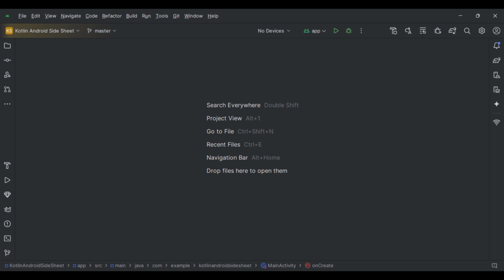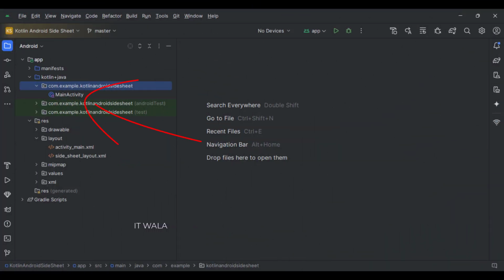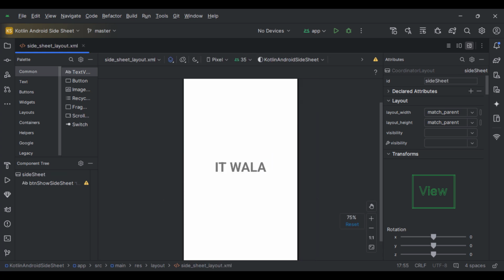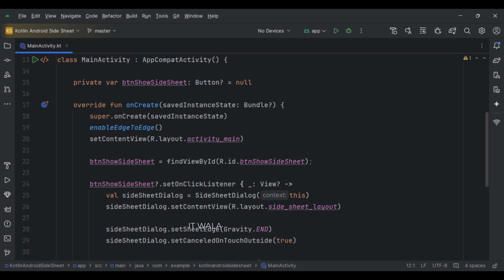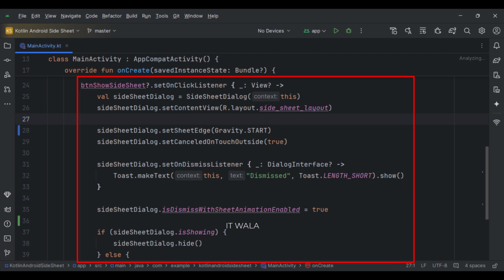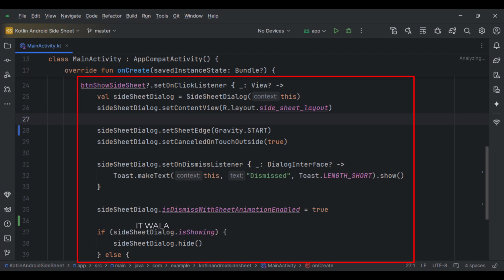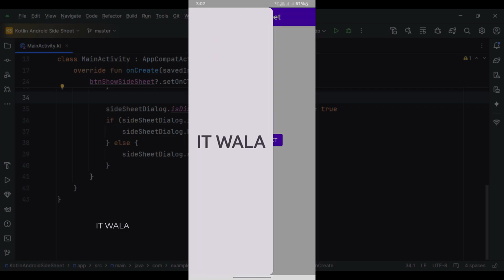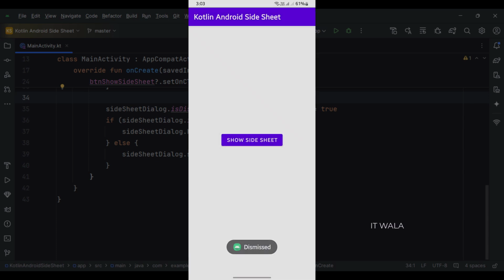How to Create an Android App with a Side Sheet in Kotlin | Step-by-Step Tutorial || IT WALA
A side sheet is a modern UI component used in Android app design to display contextual information, actions, or additional content without disrupting the main screen. Unlike a navigation drawer, which is used for global app navigation, a side sheet typically slides in from the side of the screen to show supplementary details or options relevant to the current context.

Side sheets can be persistent (always visible alongside the main content) or modal (appearing temporarily and dismissible by the user). They're perfect for scenarios like showing filters, settings, or extra details in a compact, non-intrusive way. This makes side sheets a great choice for enhancing the user experience while maintaining a clean and intuitive layout.

In Material Design guidelines, side sheets are designed to be lightweight, flexible, and visually appealing, fitting seamlessly into any modern Android app.

The Android Framework in Kotlin provides developers with a powerful set of APIs and tools to create feature-rich mobile applications. Built on top of the Kotlin programming language, the framework offers seamless integration with the Android operating system, enabling developers to design responsive user interfaces, manage application lifecycles, and interact with hardware and software components.

Background Processing: Kotlin developers can use Services, AsyncTasks, WorkManager, and other APIs to handle background tasks and maintain smooth user experiences.

Extensibility with Libraries: Developers can enhance their apps using external Kotlin libraries, along with built-in Android support libraries.

As a robust platform, the Android Framework in Kotlin continues to evolve, incorporating new features that align with modern app development practices. Whether building a simple app or a complex system, this framework provides the tools necessary to bring ideas to life.

Kotlin is a versatile, object-oriented programming language that has been a cornerstone of software development since its creation by Sun Microsystems (now owned by Oracle Corporation) in 1995. Designed with the principle of "Write Once, Run Anywhere" (WORA), Kotlin allows developers to create platform-independent applications that can run on any device equipped with a Kotlin Virtual Machine (JVM).

Key Features of Kotlin:
Object-Oriented: Kotlin follows object-oriented principles such as inheritance, encapsulation, and polymorphism, promoting modular, reusable, and maintainable code.

Platform Independence: Kotlin code is compiled into bytecode, which runs on the JVM. This ensures that Kotlin applications can run seamlessly on any platform supporting the JVM, such as Windows, macOS, Linux, or Android.

Robust and Secure: Kotlin provides strong memory management, exception handling, and security features like a built-in sandbox, which makes it suitable for developing secure and reliable applications.

Multithreading: Kotlin supports multithreading, enabling the development of high-performance applications capable of performing multiple tasks simultaneously.

Scalability: Whether building small-scale applications or enterprise-level systems, Kotlin’s architecture and frameworks like Spring and Hibernate make it suitable for scalable solutions.

Wide Adoption: Kotlin powers a broad spectrum of applications, including Android apps, web servers, enterprise software, big data platforms, and even embedded systems.